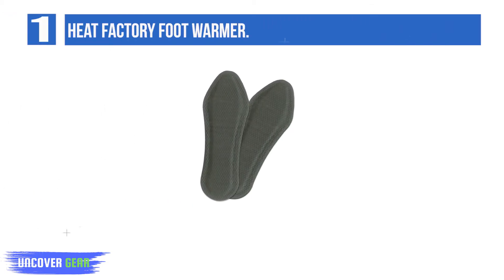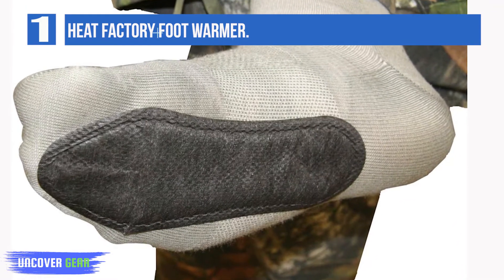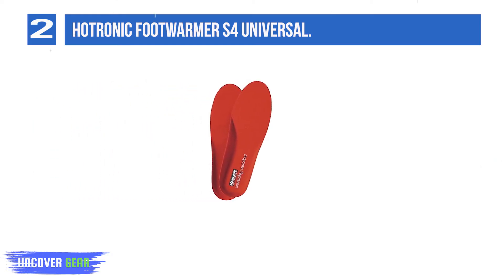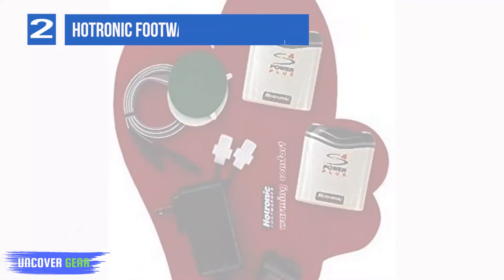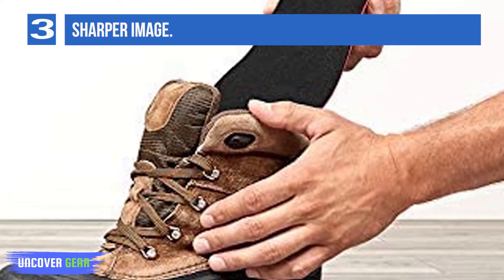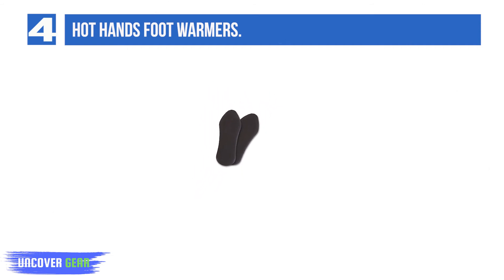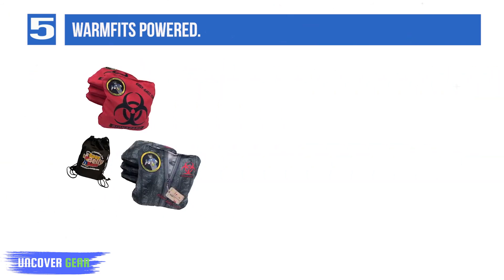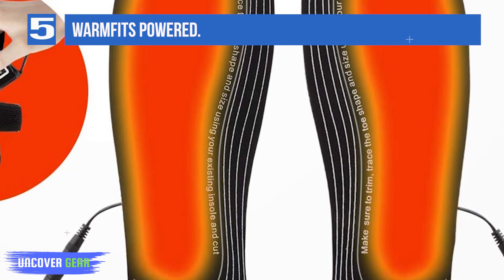5 Best Heated Insole Reviews For 2025 : Keep your Feet Warm in any Shoe with the Best Heated Insoles